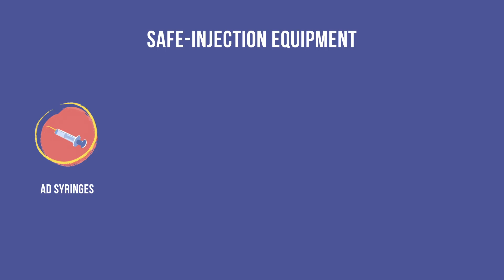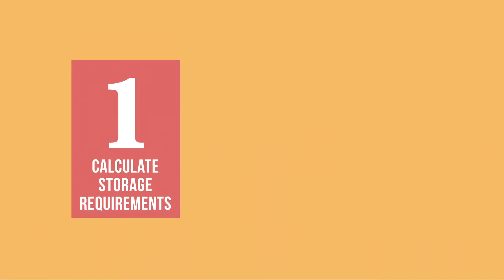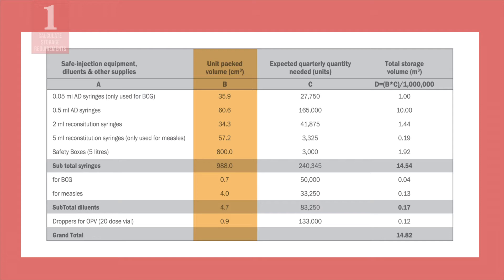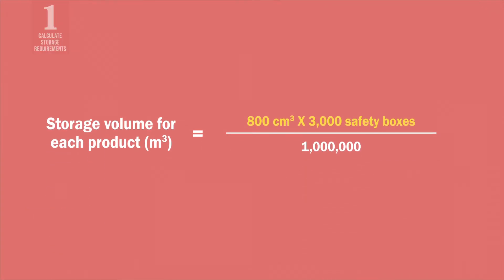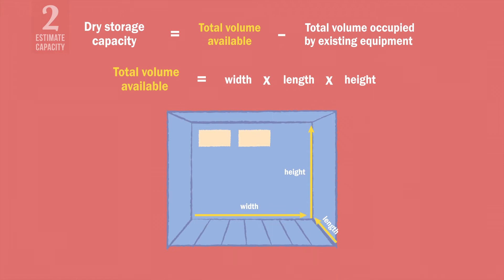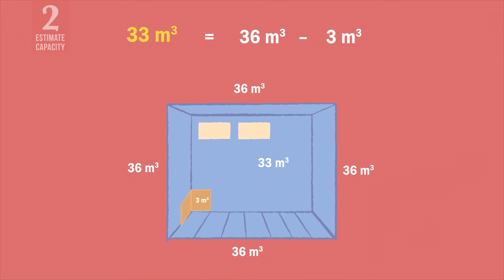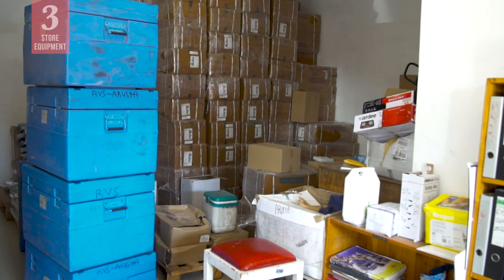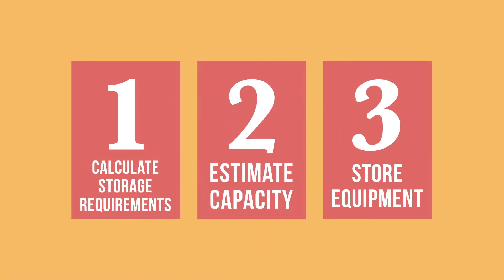Managing Storage Requirements for Safe-Injection Equipment